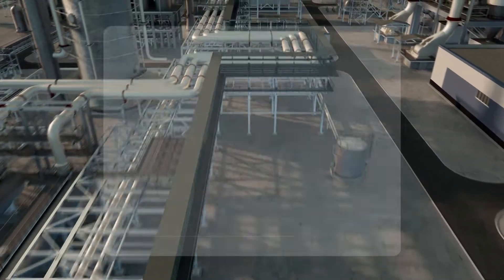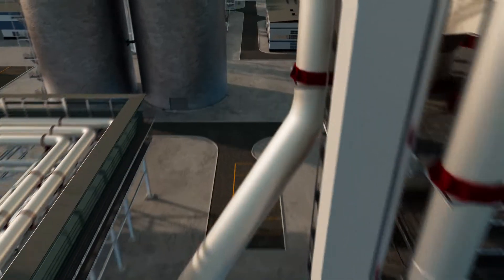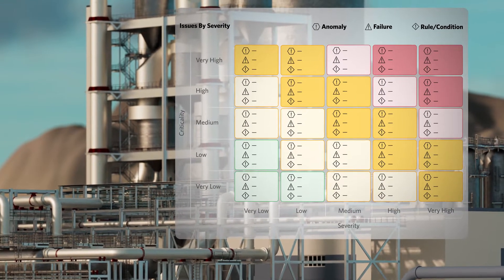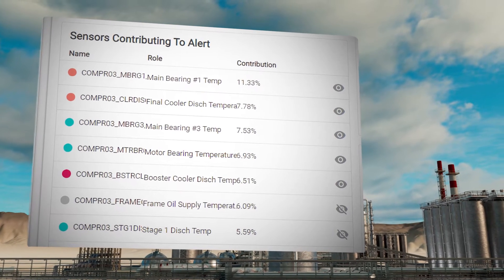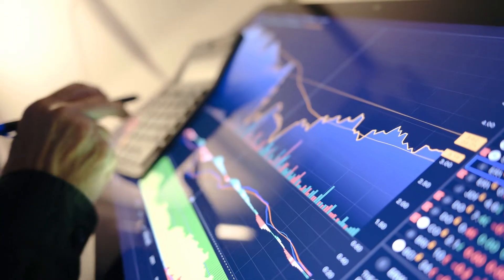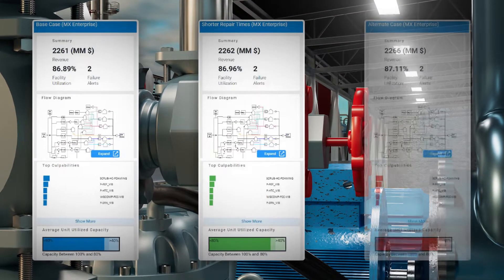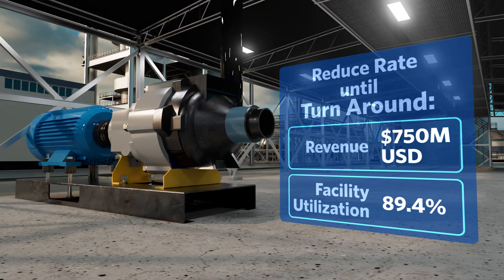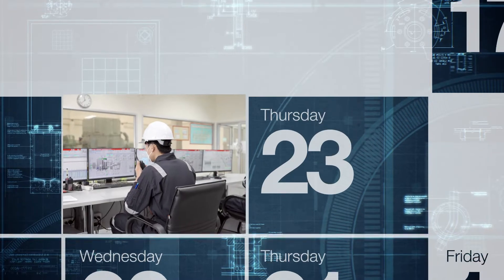Aspen Mtell Alert Manager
Plant engineers often face disjointed workflows and a lack of critical information to make quick, informed decisions when troubleshooting equipment issues. With the new Alert Manager functionality within Aspen Mtell®, engineers have access to a centralized interface that allows them to identify the cause of the problem and prioritize the equipment criticality and failure mode severity for any alerts in queue through an interactive risk matrix.

View this video now and discover how Alert Manager can help you focus on the most critical issues, enabling you to improve equipment performance and increase profitability.